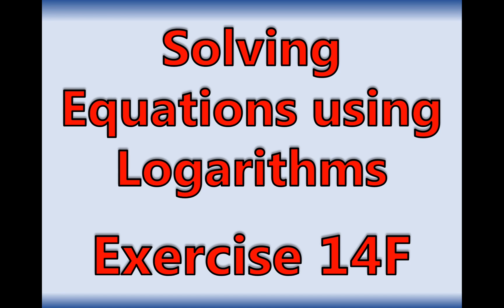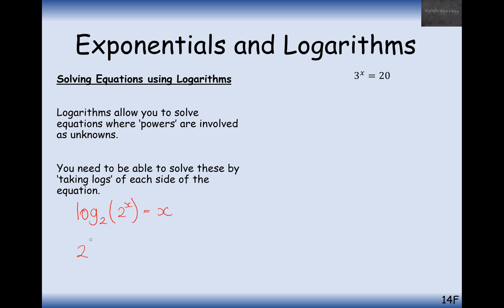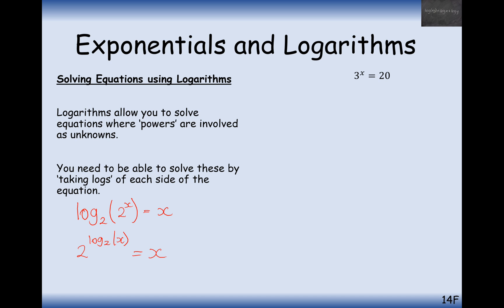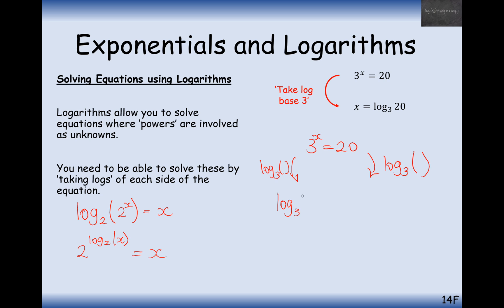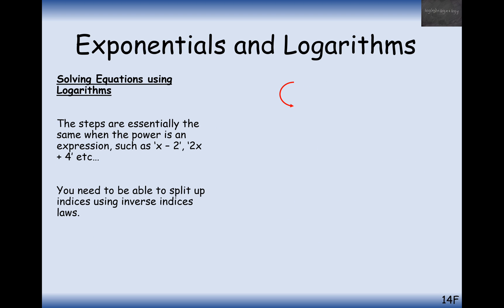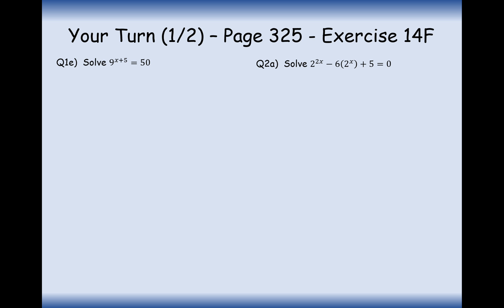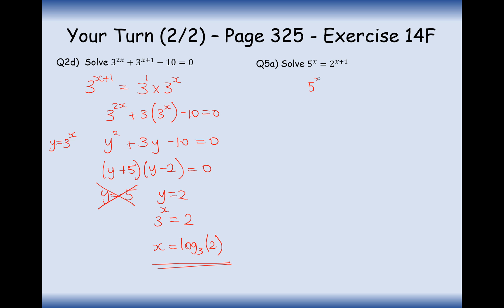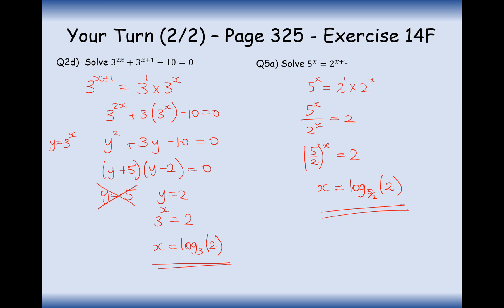AS Maths - Pure - Solving Equations using Logarithms